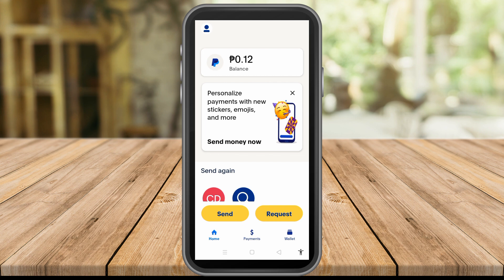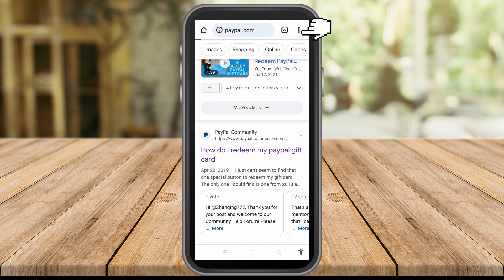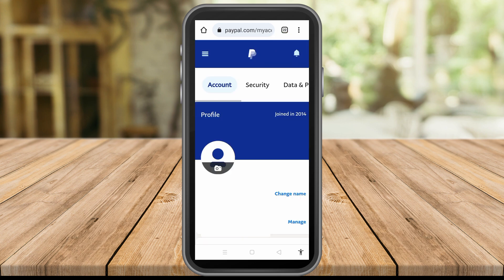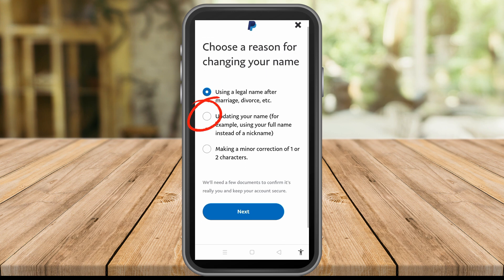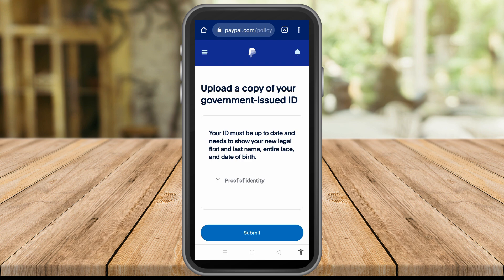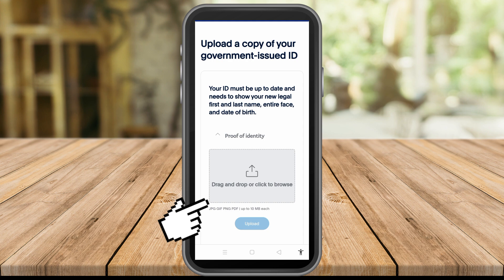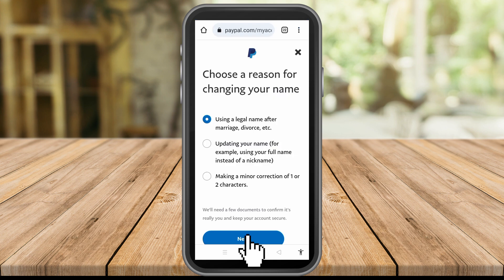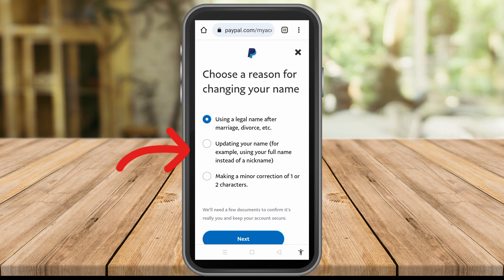How To Change Name On Paypal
If you need to update your name on PayPal, whether due to a legal change or a typo, follow these simple steps to ensure your account information is accurate.

After logging in, click on the gear icon at the top right corner of the page. This will take you to the "Settings" page.

Step 3: Access "Account Settings"
On the left-hand side of the "Settings" page, click on "Account Settings."

Step 4: Click "Edit"
Under the "Account Settings" section, find the "Name" field and click on the "Edit" button next to it.

Step 5: Make the Name Change
In the "Edit Your Name" window, enter your correct name in the respective fields. Make sure to double-check the spelling and accuracy of the new name.

Step 6: Provide Necessary Documentation
Depending on the reason for the name change, PayPal may require you to provide documentation to verify the change. This could include a legal name change document or a government-issued ID with the updated name.

After entering the correct name and providing any required documentation, click on the "Save Changes" button to update your name on PayPal.

Step 8: Confirm Changes
PayPal may send a confirmation email to the address associated with your account. Click on the link in the email to confirm the name change.

Step 9: Review Your Profile
Once the changes are confirmed, go back to your PayPal profile and verify that your name has been updated correctly.

Updating your name on PayPal is crucial to ensure smooth transactions and proper identification. By following these steps, you can easily change your name on PayPal and have your account information up-to-date.